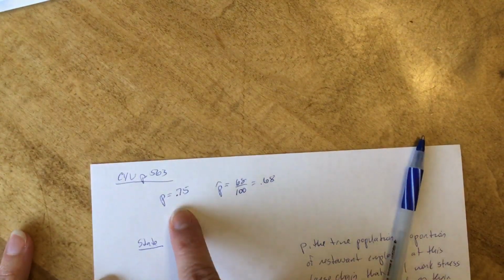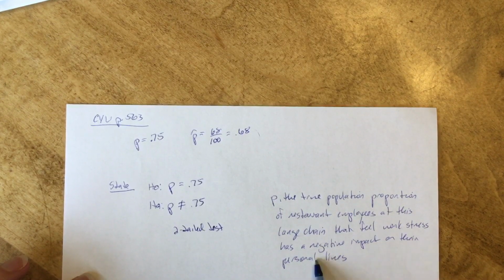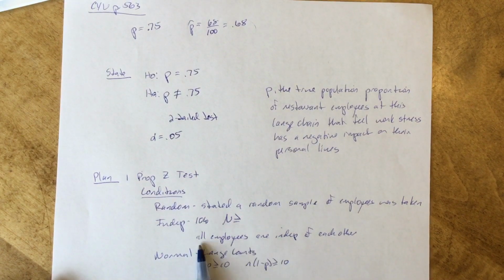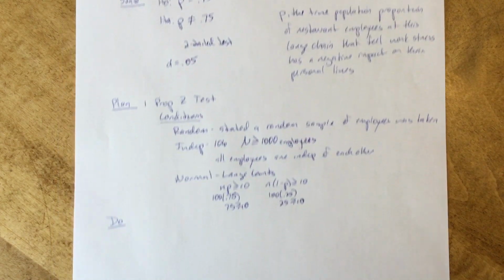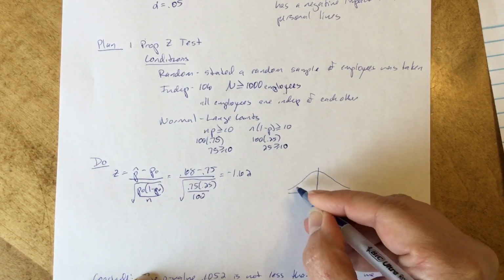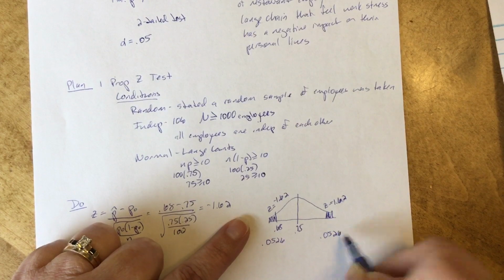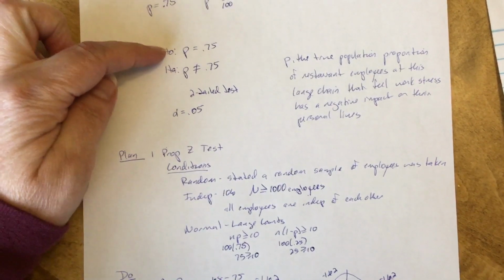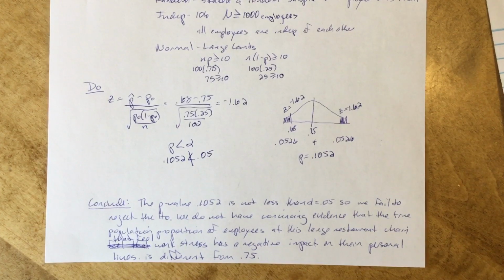Ch 9 CYU page 563 1-Prop Z Test